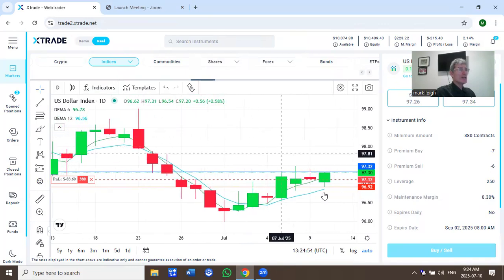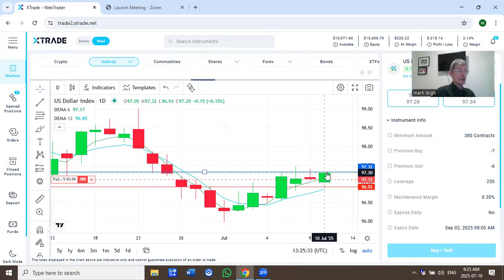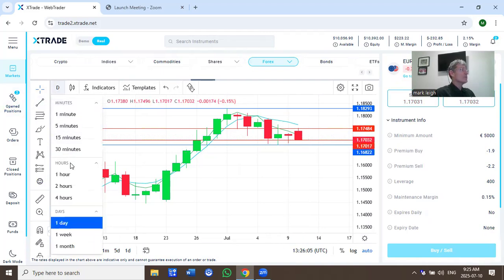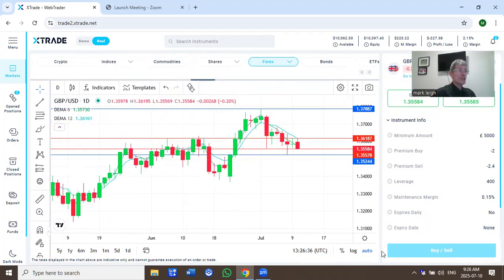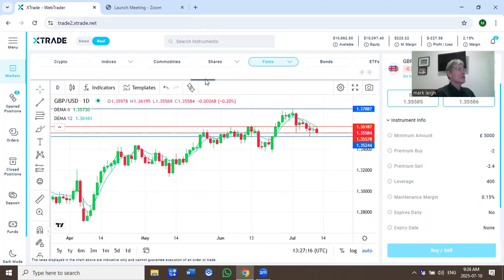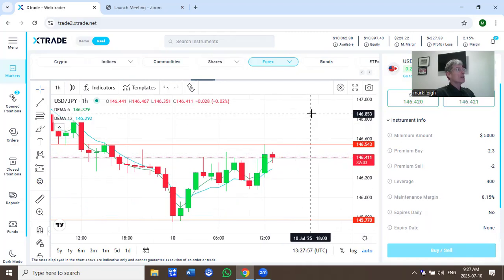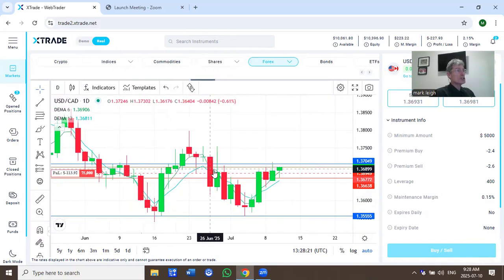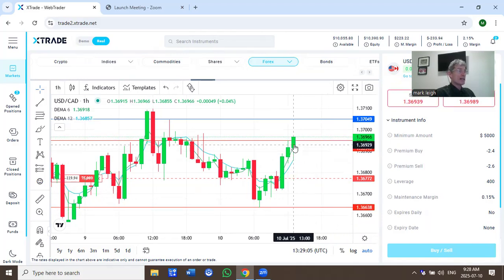July 10, 2025 - FX Majors Update from Mark